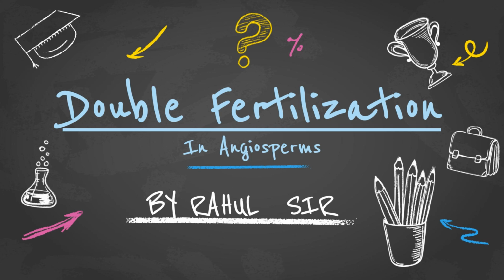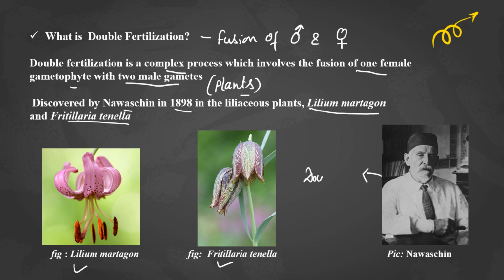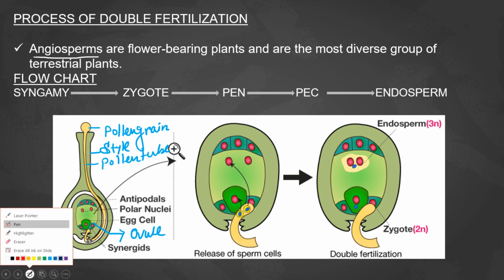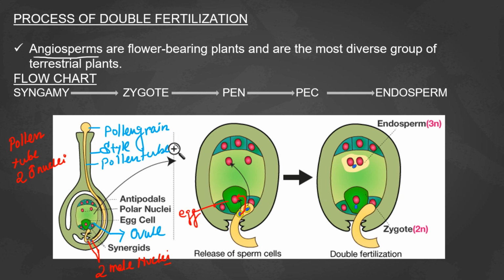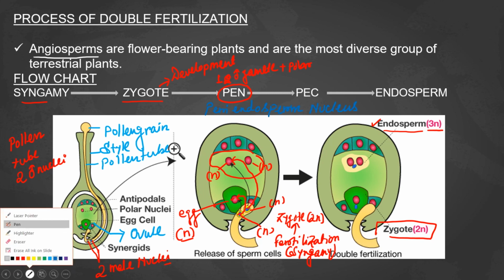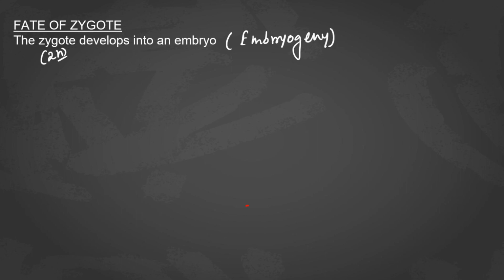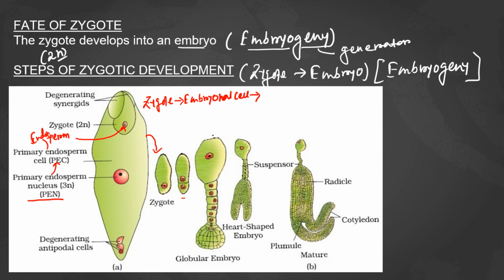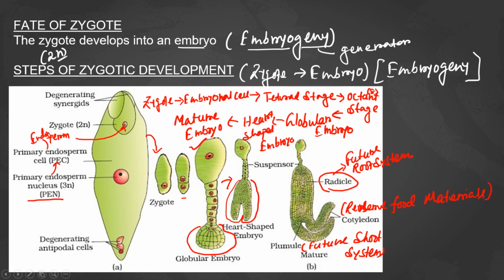Double Fertilization,PEN to PEC, Embryogeny,Class XII By Rahul Sir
Hi, Viewers, here is the video of Double Fertilization, PEN to PEC and Embryogeny. Click on the i  button on the display for more videos.
Share videos , views bara do,Bahut mahanat lagta hain, so like our videos its motivate us to make more and more videos.
Thank You from Team BIOME.